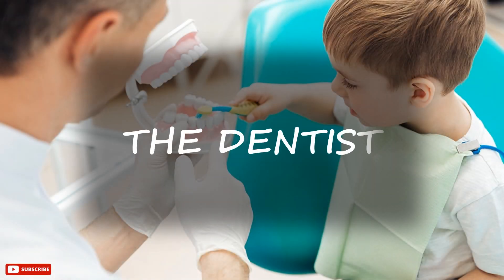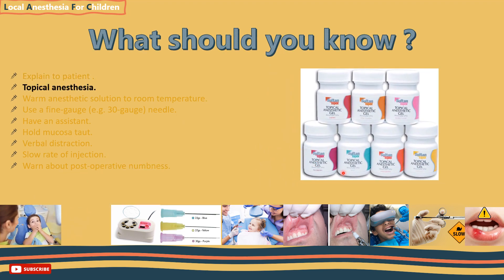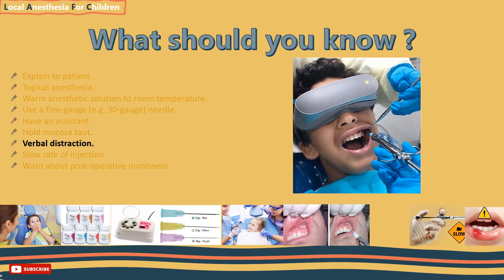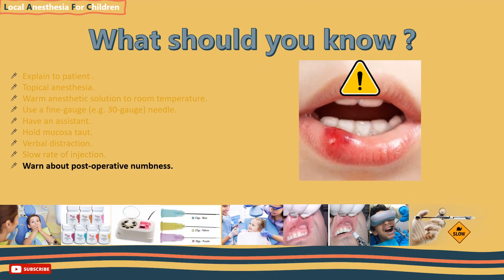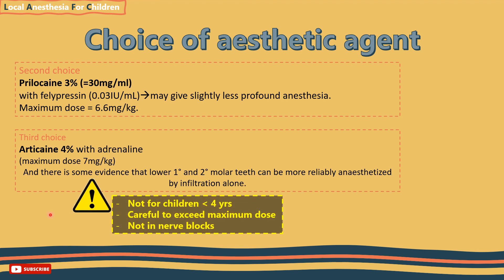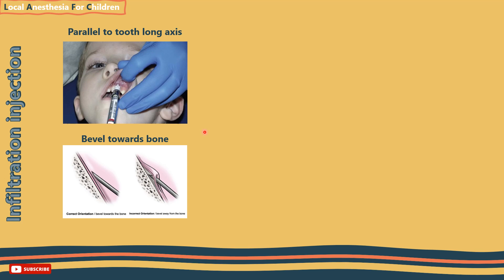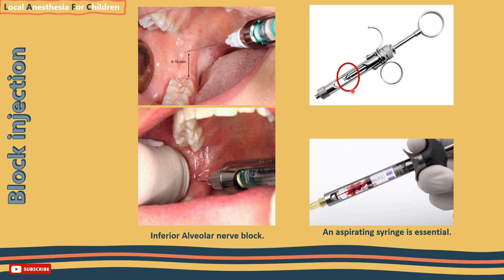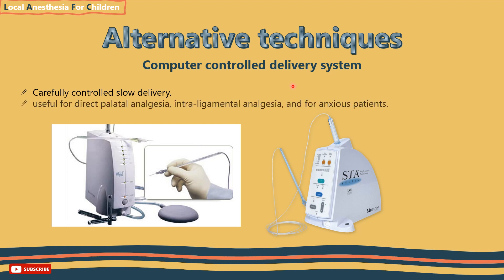local anesthesia for children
DENTAGENDA - 3rd chapter (Pediatric Dentistry)

In this tutorial we will discuss Local Anesthesia For Children
00:00 start
00:41 introduction
01:14 general principles you should know
04:19 dosage
05:41 choice of anesthetic agent
06:50 infiltration injection
08:36 block injection
09:26 alternative techniques